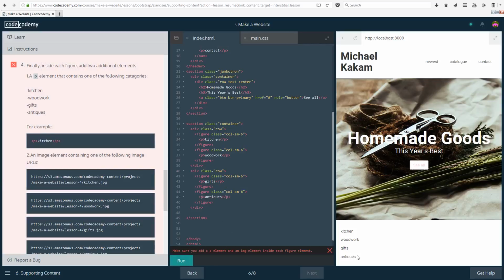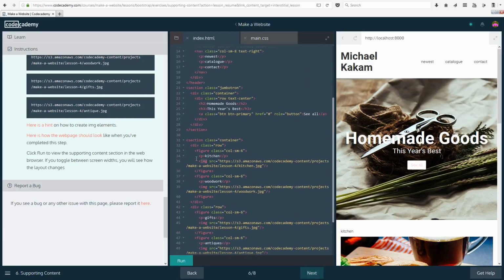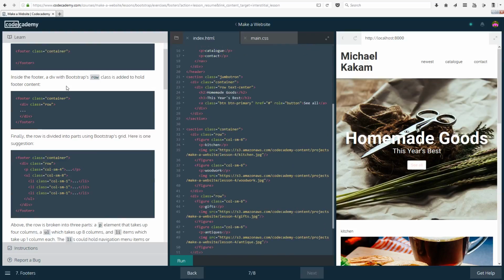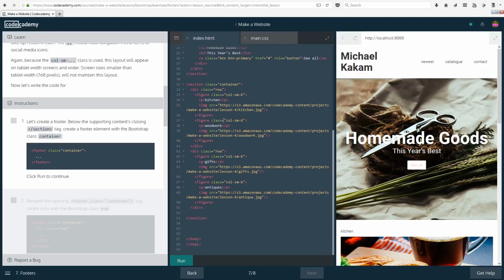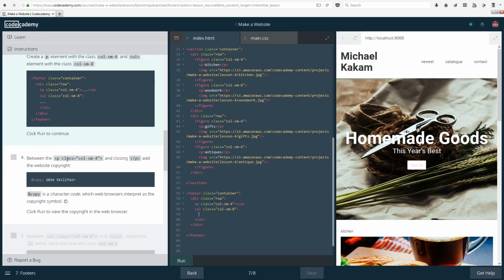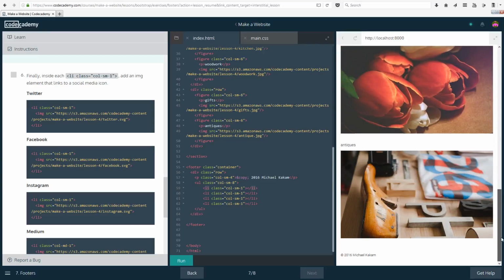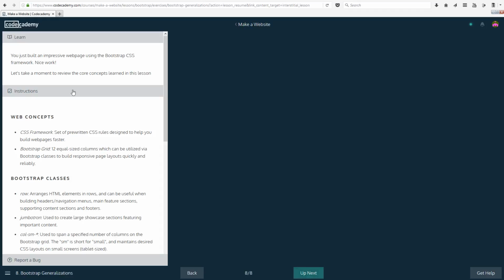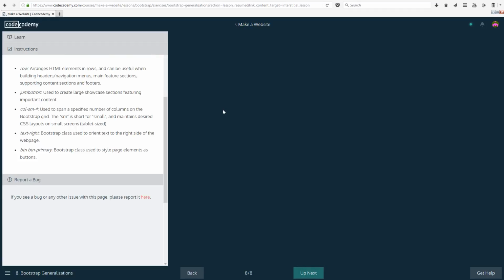Make your own website (last) lesson #12: Adding content and Footers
Today we're going to finish off by looking at footers and the recapping what we have done in this section.